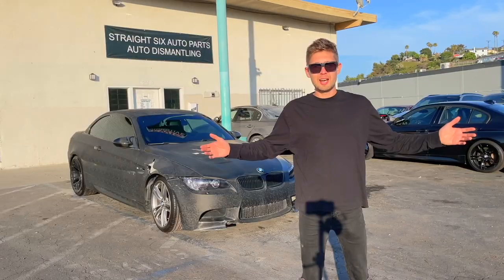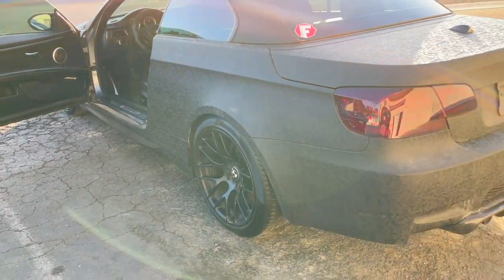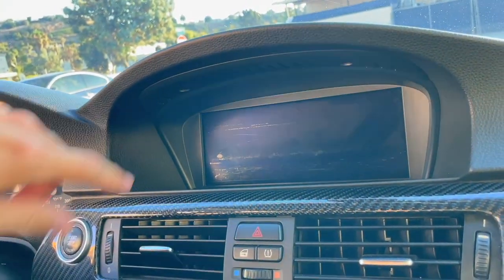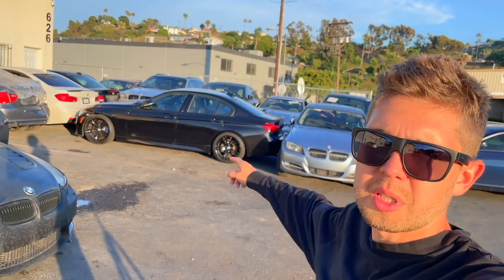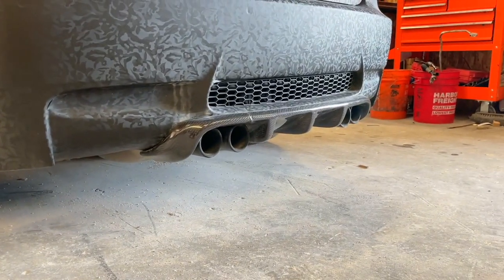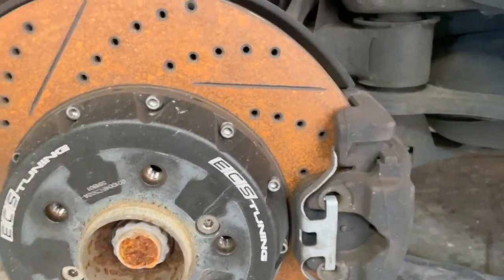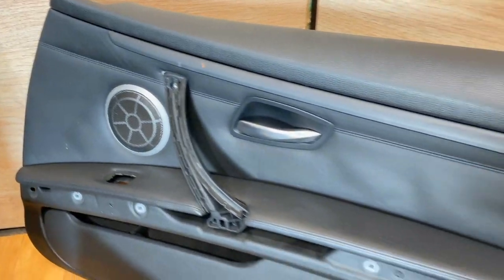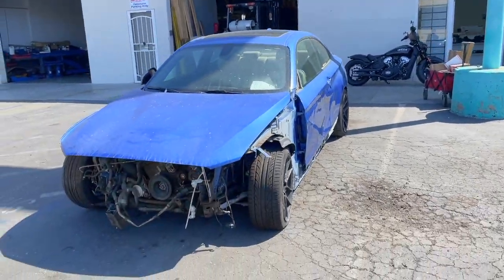I should've fix it! PARTED it OUT BMW M3 V8 in Stealth Camo Wrap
I know you're going to tell me "C'mon man, you should fix it"

🔸Licensed BMW Dismantler
🔸Used E90 / F30 and more parts in stock

🎥 WATCH OUR PREVIOUS VIDEO:
Parted out "easy fix" BMW 335is Convertible with Red interior